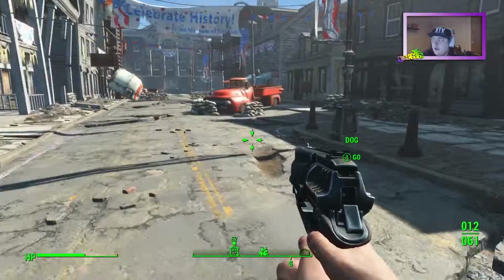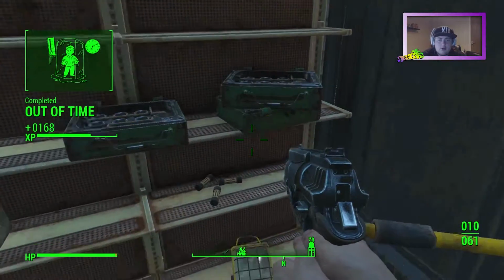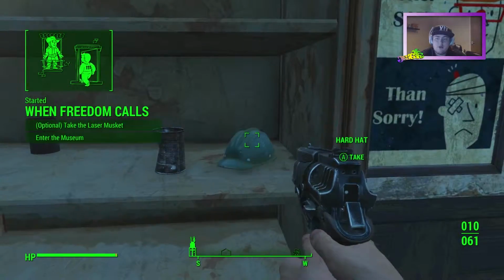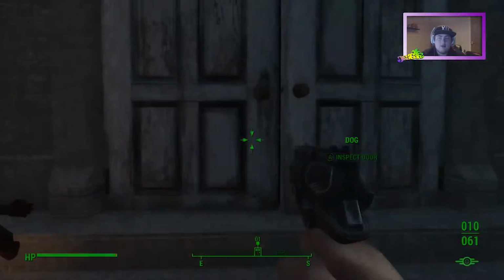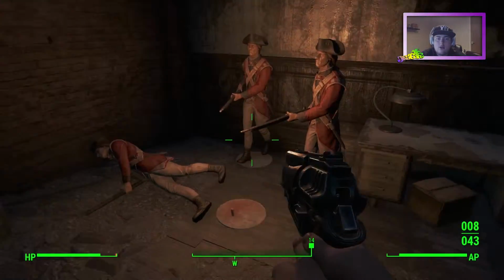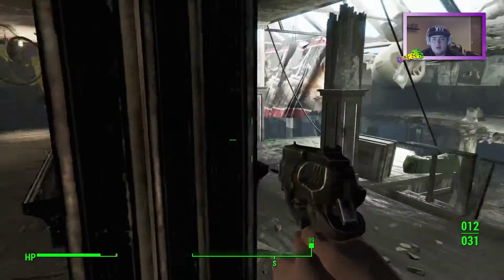JEST3R's Journey #3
Hey guys Here's Fallout 4 series episode 3  i've never played the fallout series but this game looks fantastic so why not bring it to the channel

Thanks